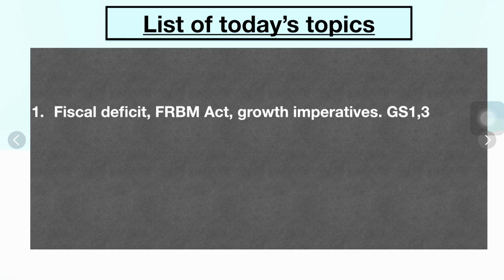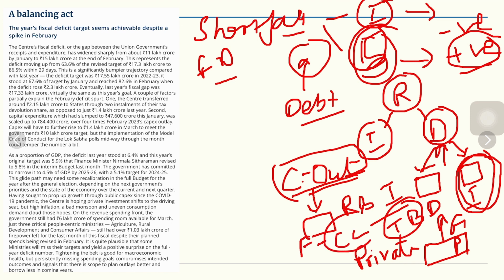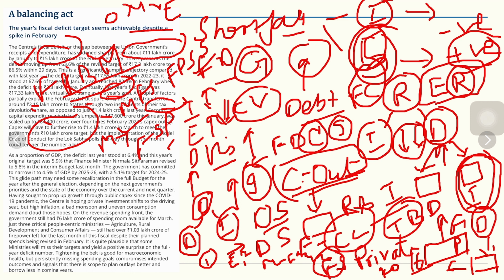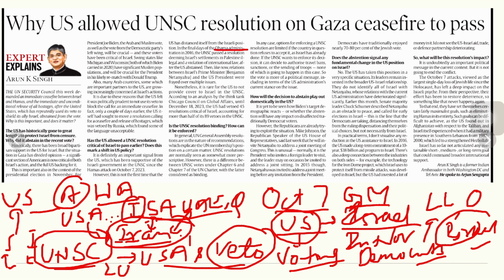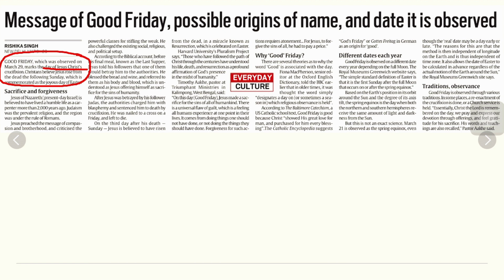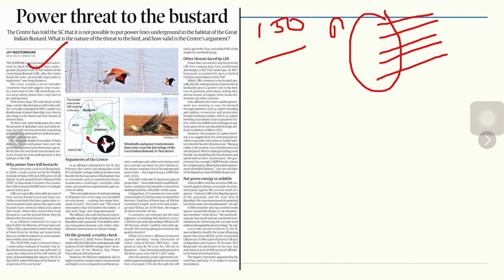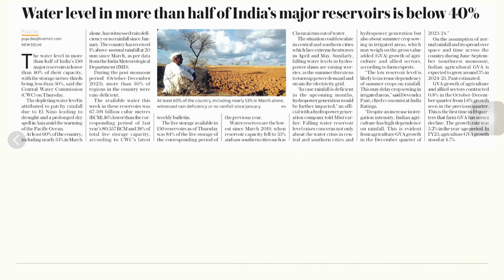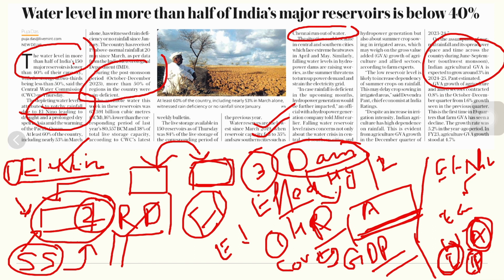30 MARCH 2024 - GS in NEWS | Daily Current Affairs | UPSC | Connecting CAF`s & GS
List of Current Affairs topics for UPSC - 30 March 2024

         1. Fiscal deficit, FRBM Act, growth imperatives - GS1,3
 2. UNSC resolution against Israel; does it carry teeth? - GS2
 3. Message, importance of Good Friday - Overall GS
 4. Threat to Indian bustard - GS1,3
 5. Water stress in reservoirs - GS1